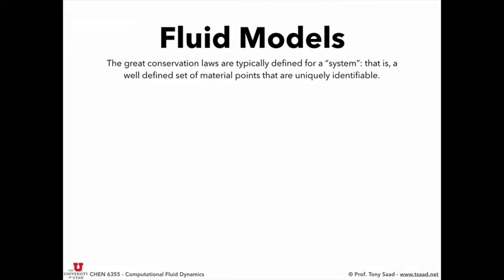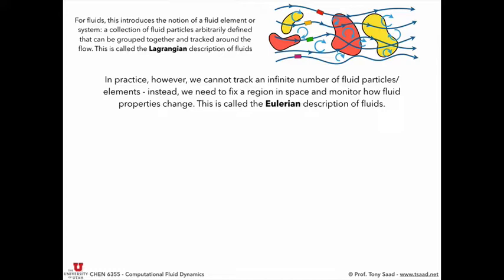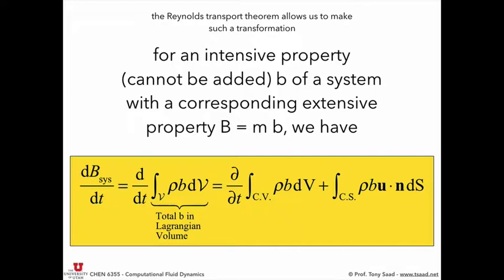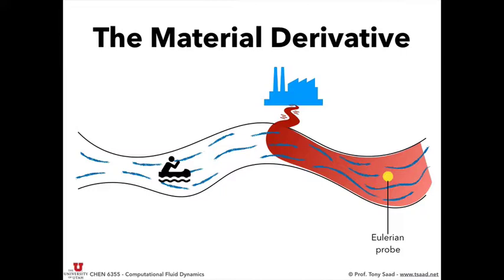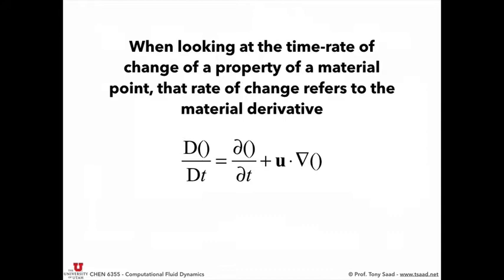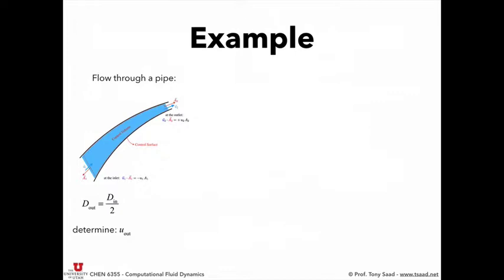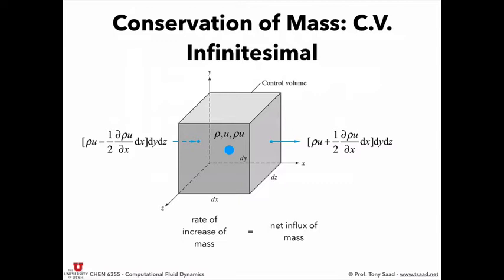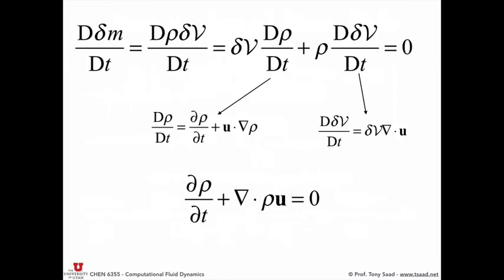2. Navier-Stokes Review - Part 1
Review of the Navier-Stokes equations